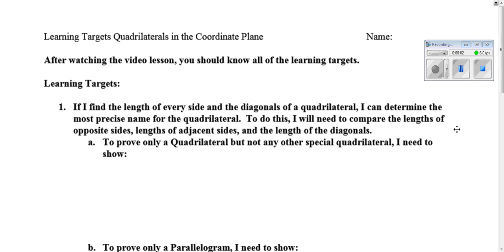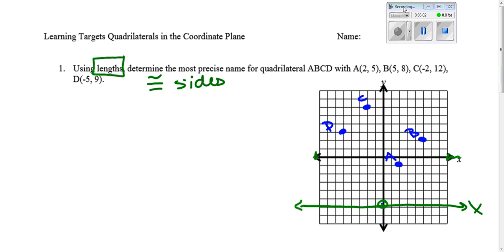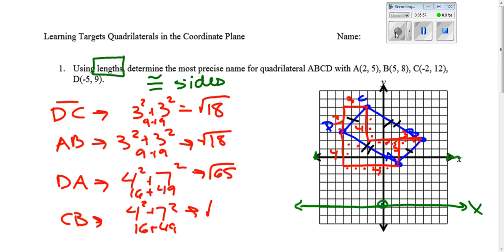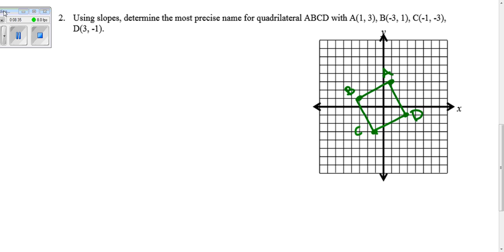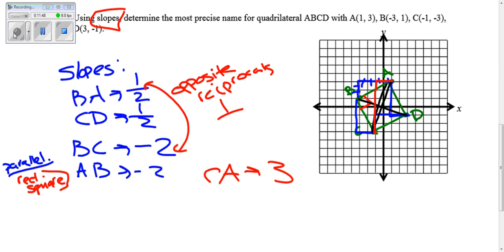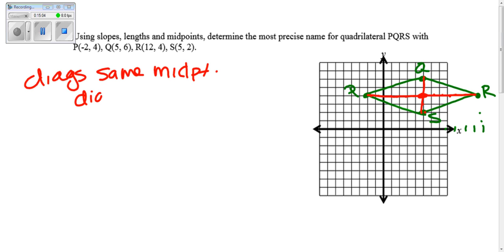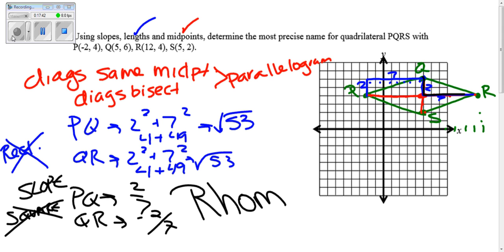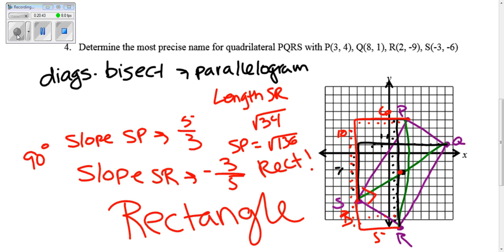Quads in Coordinate Plane